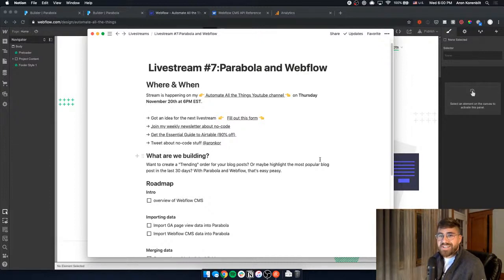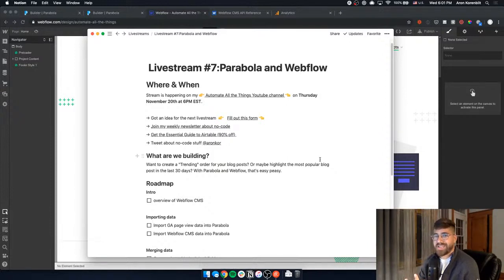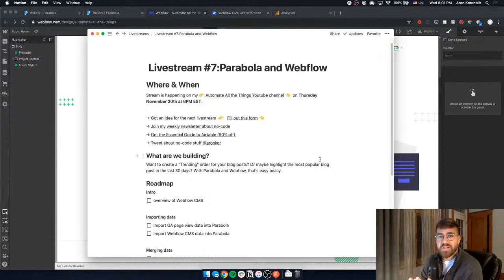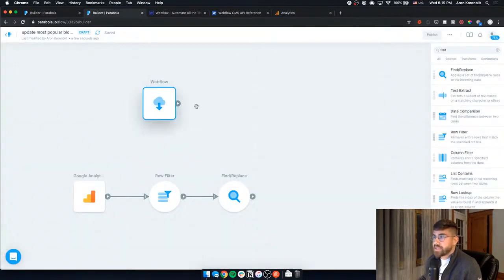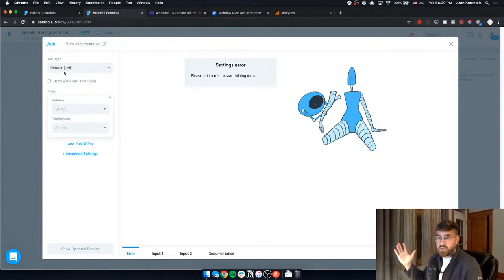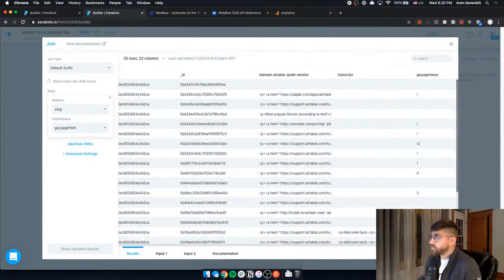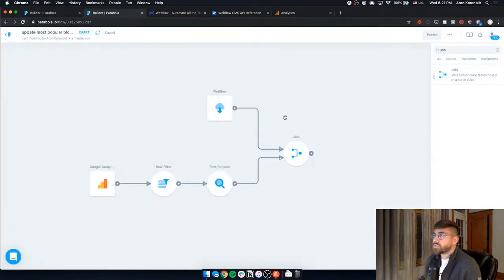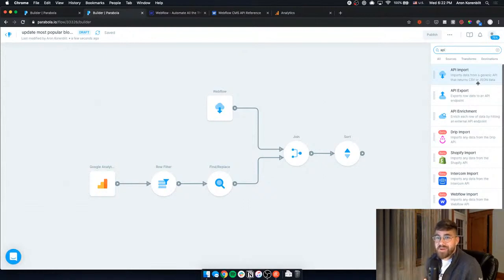Parabola and Webflow: Automatically feature your most popular blog post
// KEEP LEARNING

Not sure about the course or Airtable? Learn the basics of Airtable for FREE

// ABOUT ME
Aron here! I started AATT to help you create workflows and automations so you can focus on the stuff that matters. I am a Sr. Community Product Educator at Webflow and formerly of Airtable's Education Team.